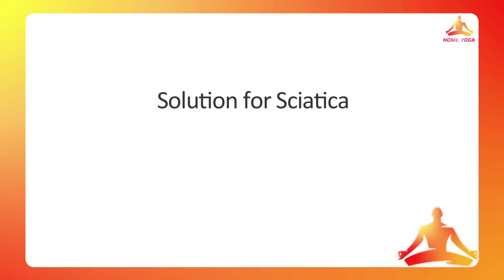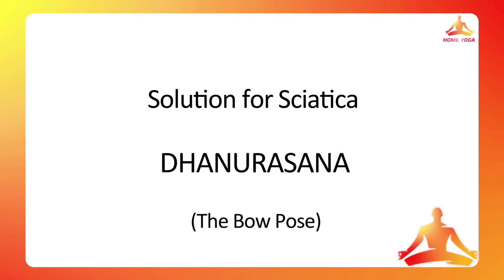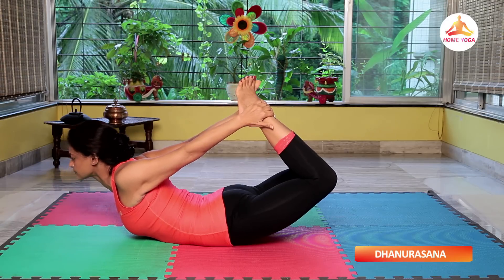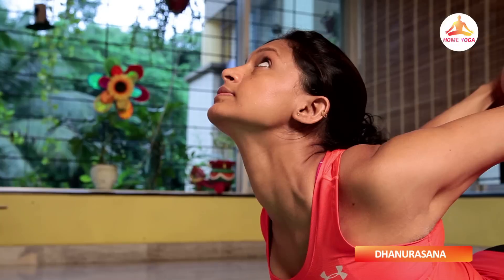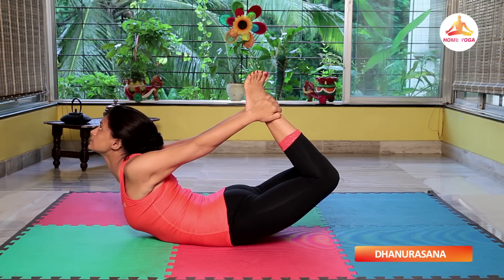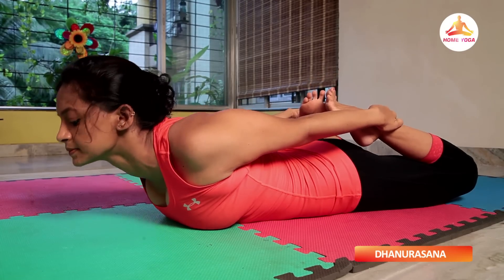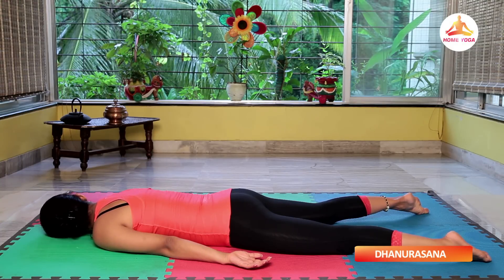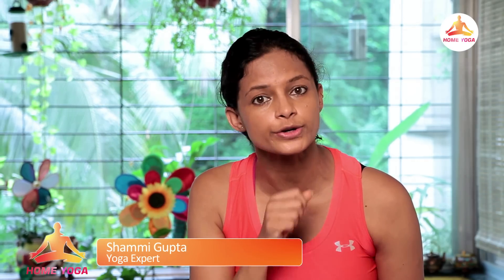Dhanurasana || The Bow Pose || Cure Back Pain With Yoga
Sciatica is a very common problem found in majority of people, usually caused by sitting, standing and walking in wrong postures. Here is a guide by Shammi Gupta to help you cure sciatic pain.
Shammi Gupta a professional yoga instructor, guides us through the position of "Dhanurasana" also called "The Bow Pose". Like all other Asanas, this one too has multiple health benefits.

Key Physical Benefits:
Strengthens Back
Helps in digestion
Relieves respiratory problems